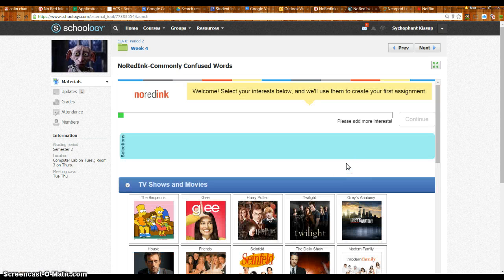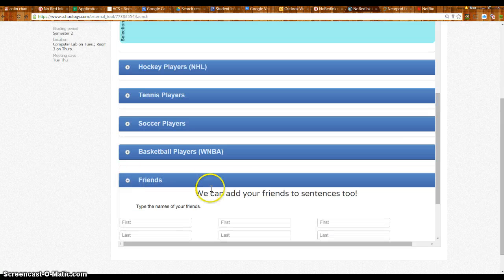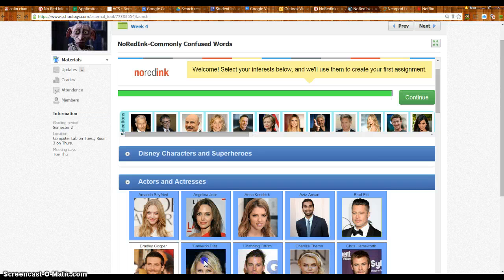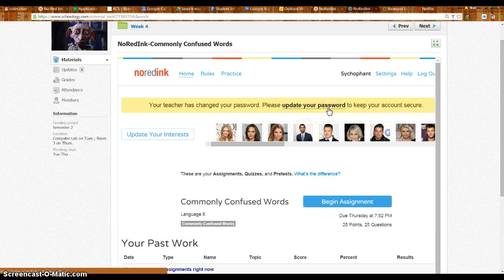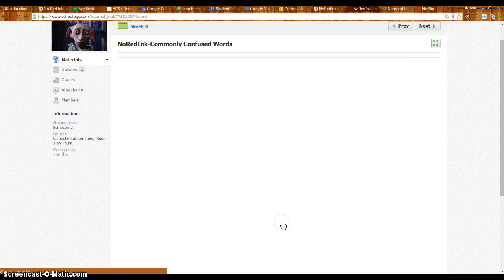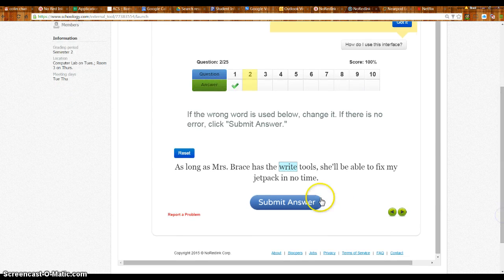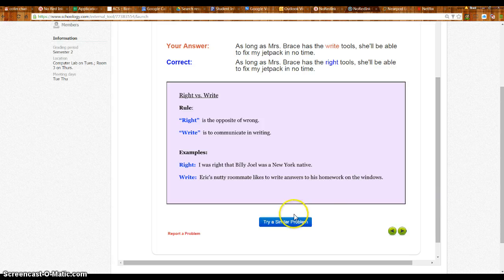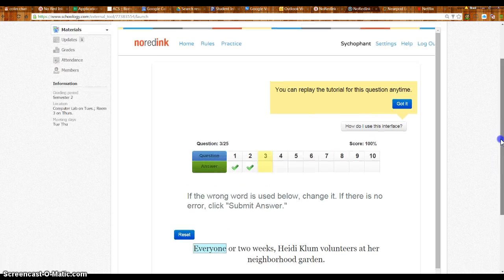Logging into NoRedInk